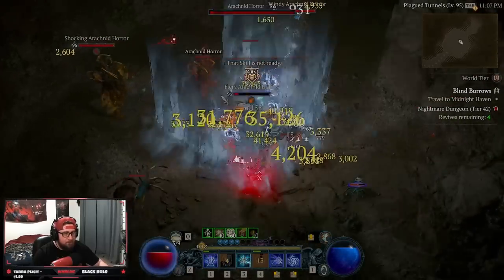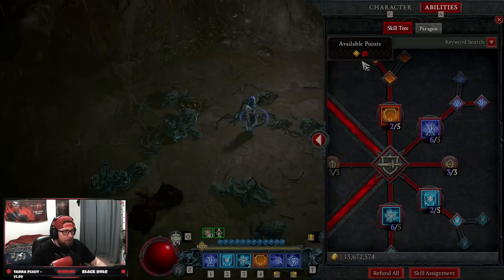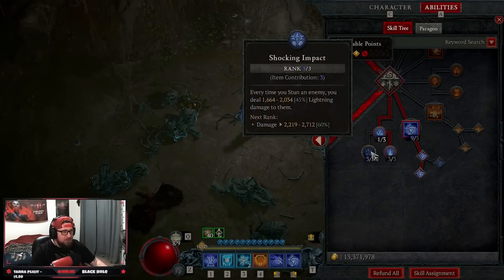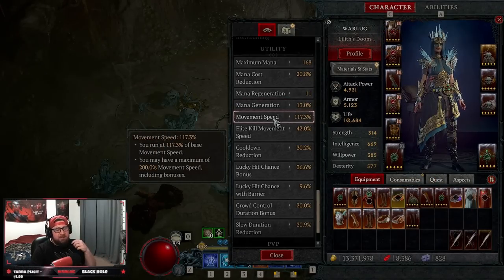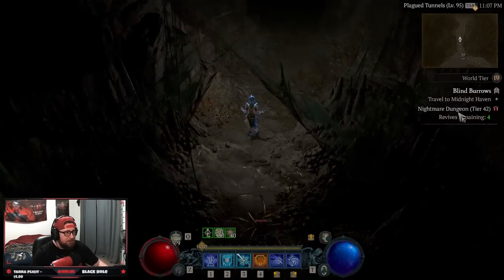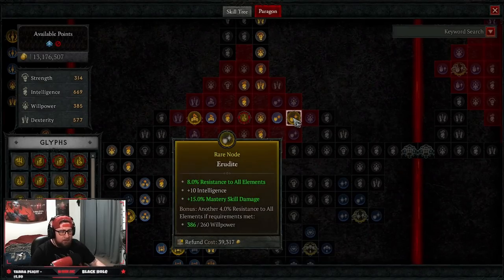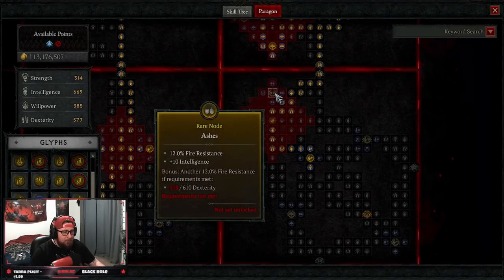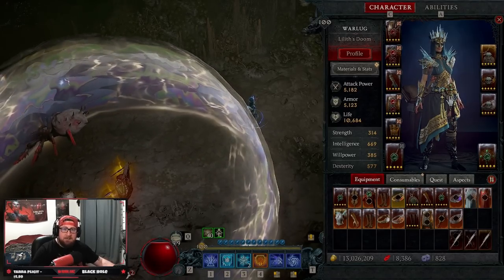Diablo 4 CRAZY DAMAGE NUMBERS BALL LIGHTNING SORCERESS BUILD Post Patch Season 1!